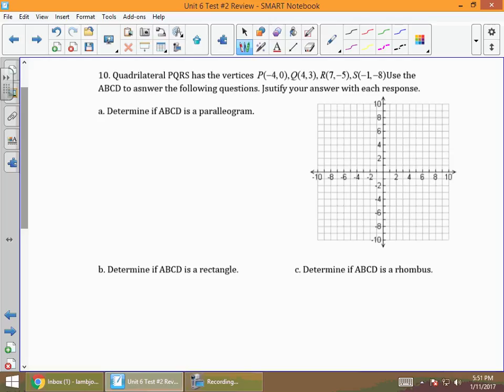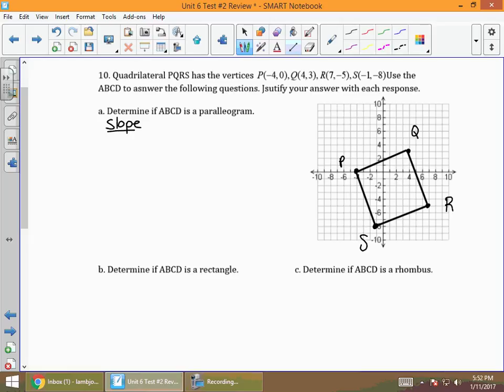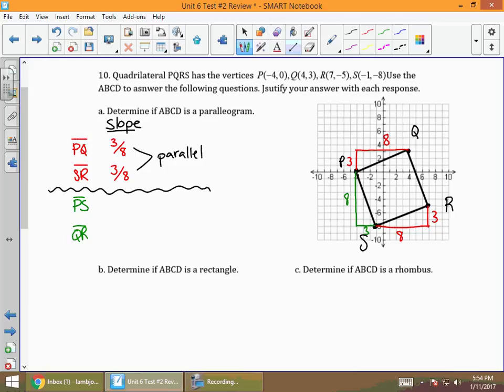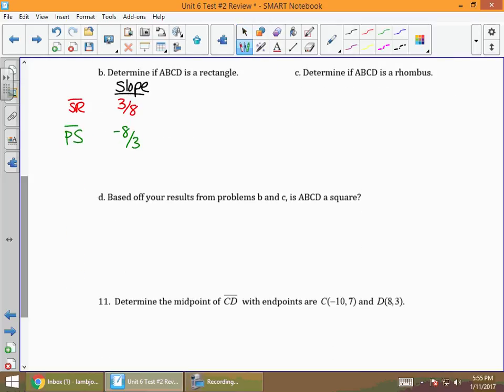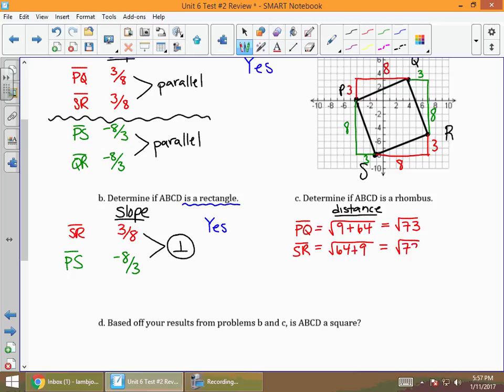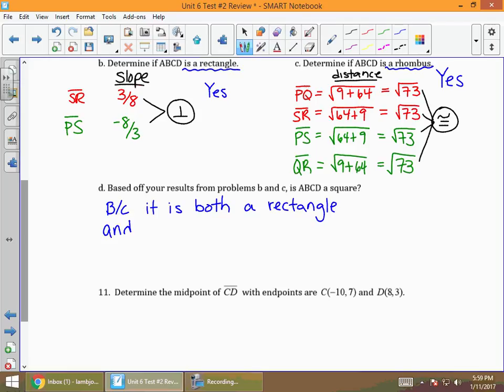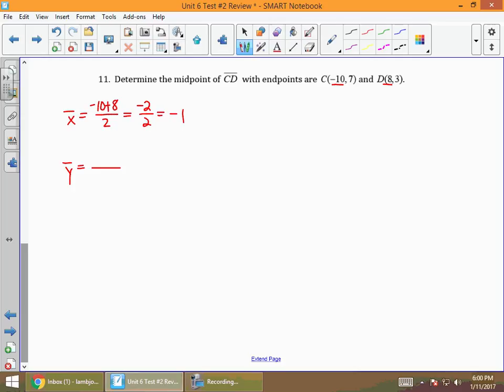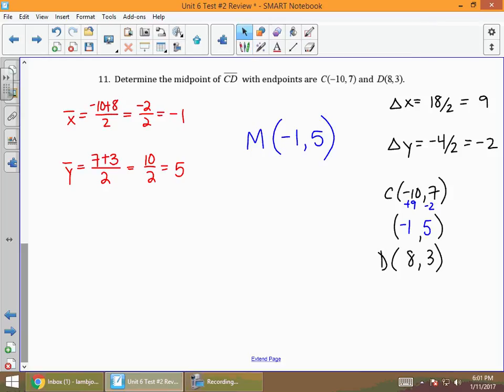Unit 6 2 Test Review Key Page 4